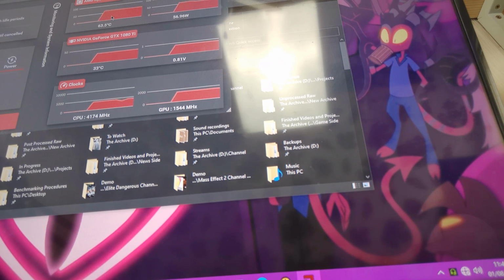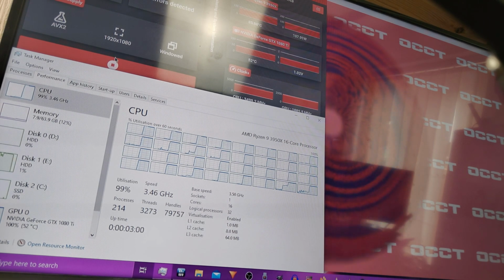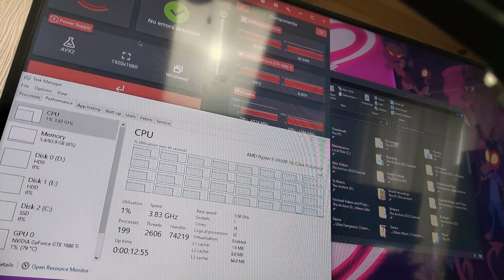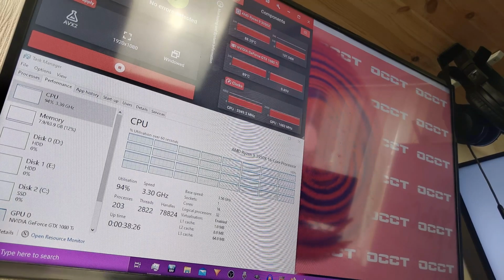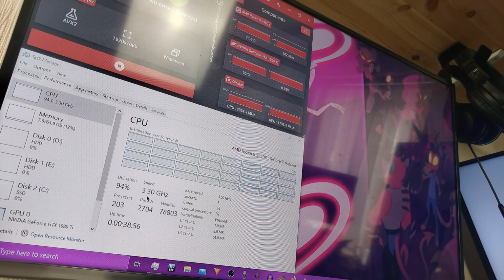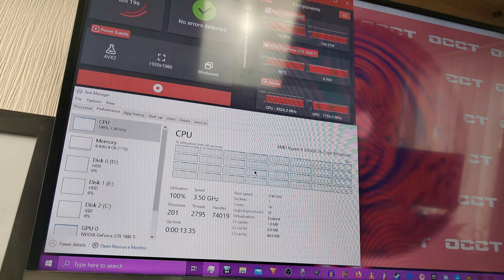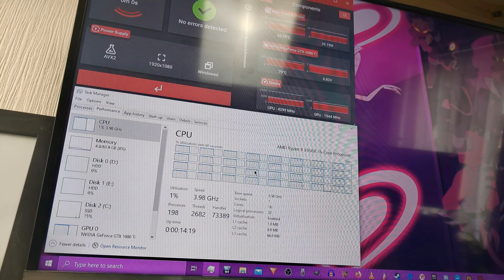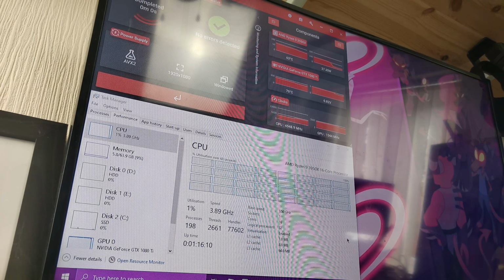Stock Cooling... For a 3950X?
So what does it really take to cool a 3950X at stock? Did AMD cheap out by not providing a cooler? Let's Find Out!

Amazon UK
Amazon US

Noctua NH-D15
Amazon UK
Amazon US